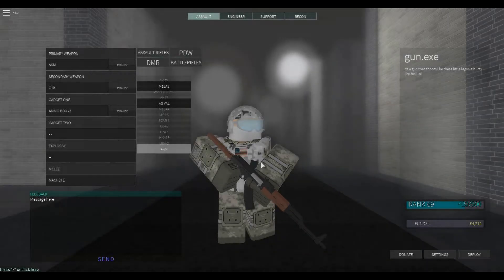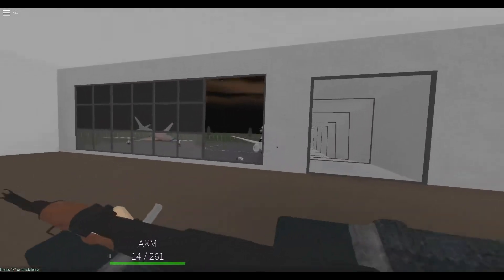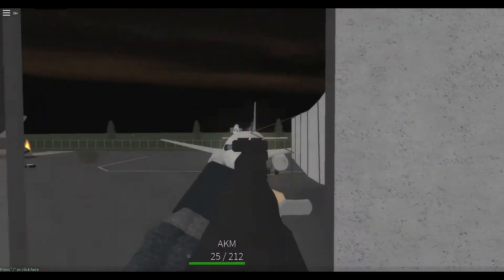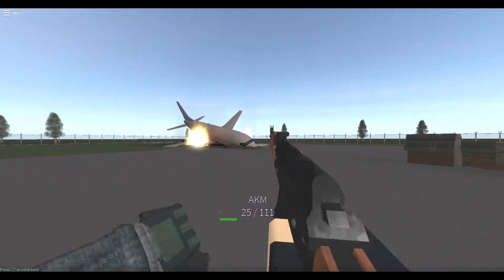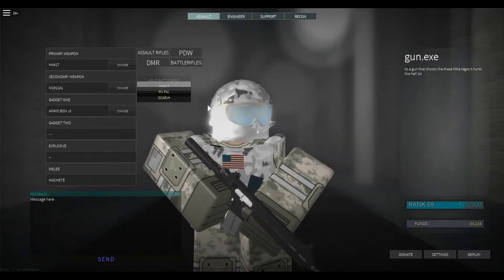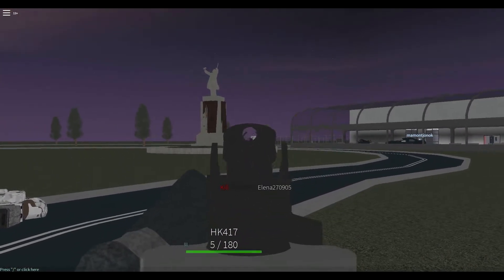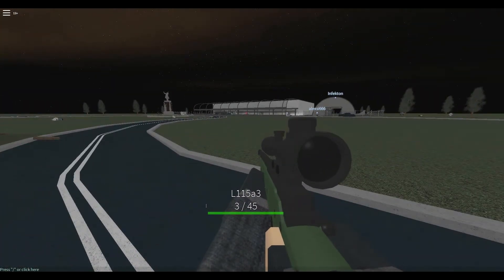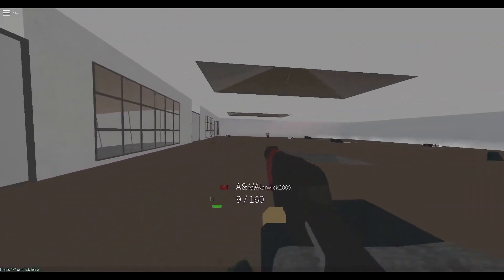THE BEST ROBLOX SHOOTER? | Oof Brigade